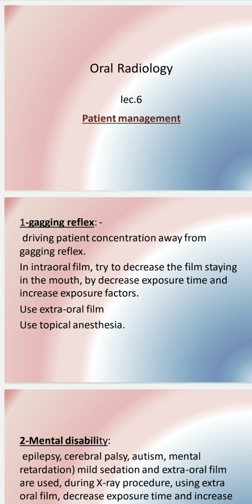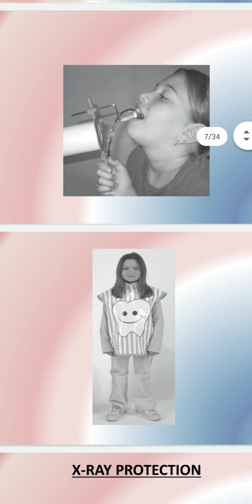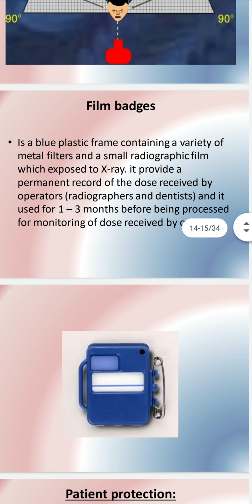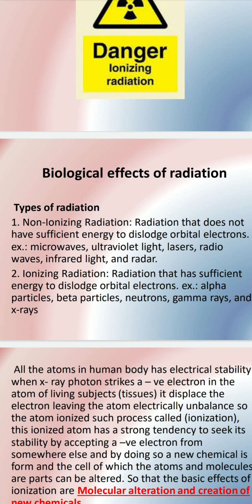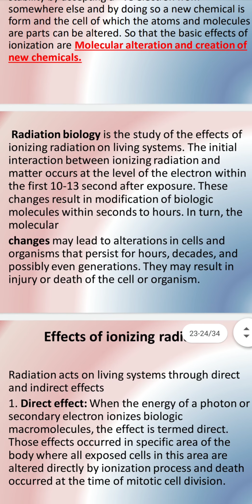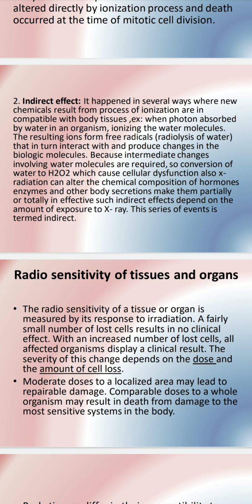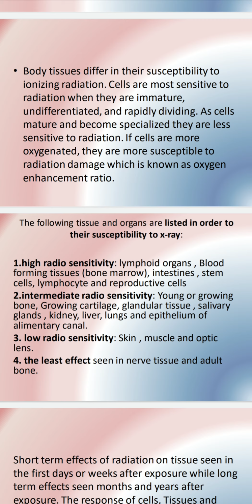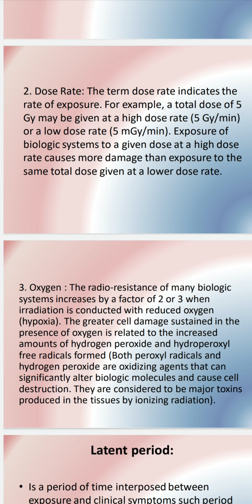19 February 2021